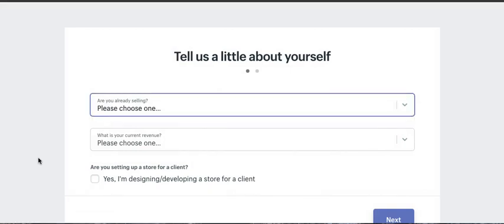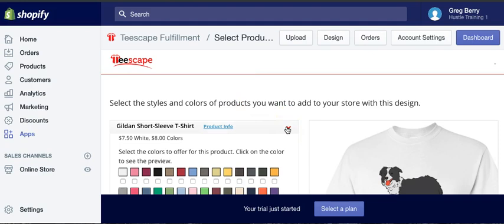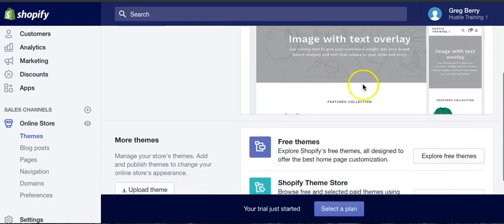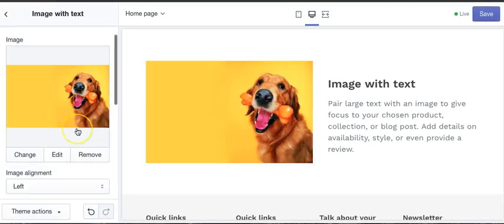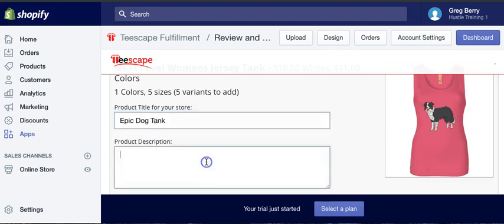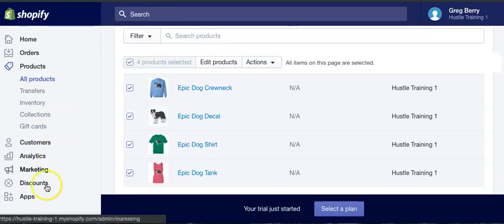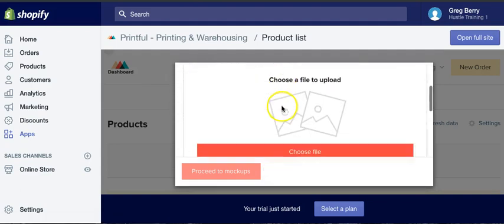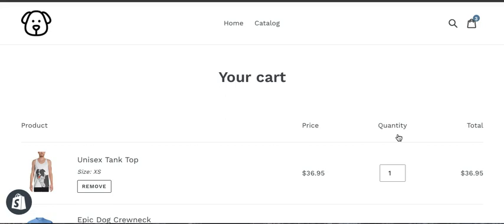Shopify POD Training Video